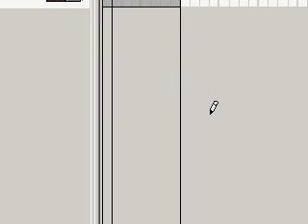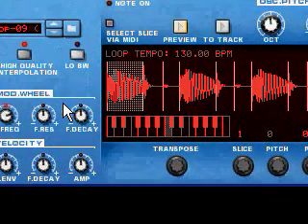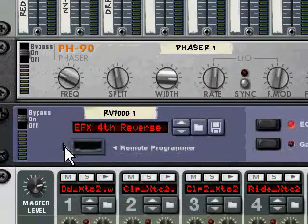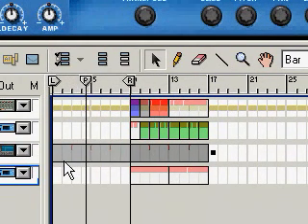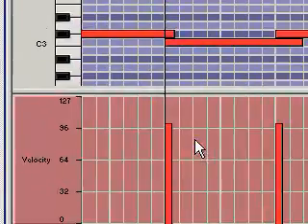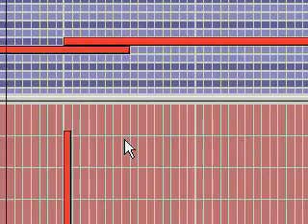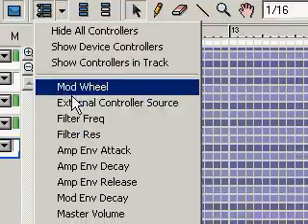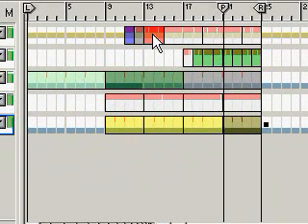Reason 2.5 Tutorial part 4: using Dr rex & controllers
Demonstrates basic usage of Dr Rex and controllers